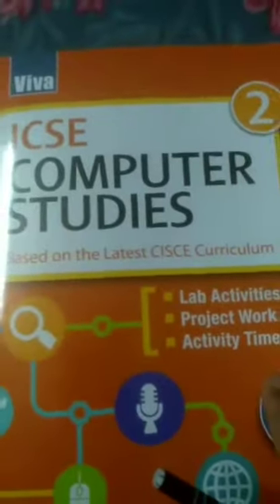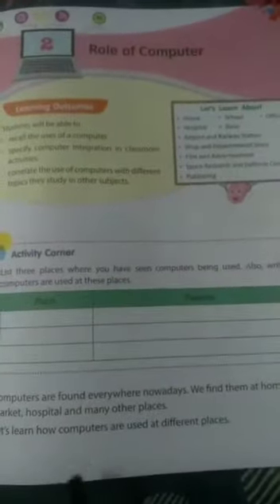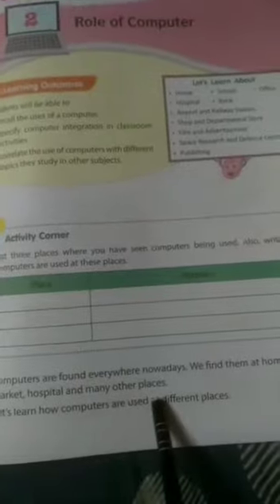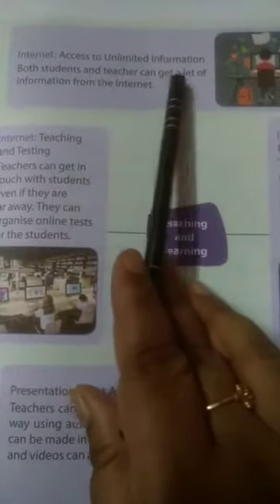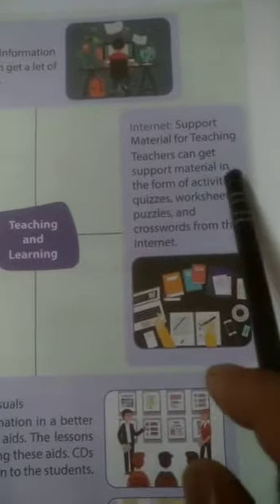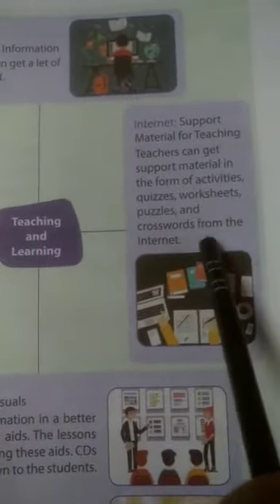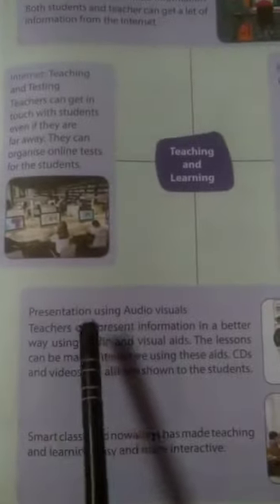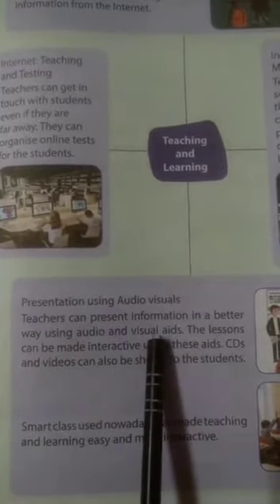Std-ii computer lesson 2